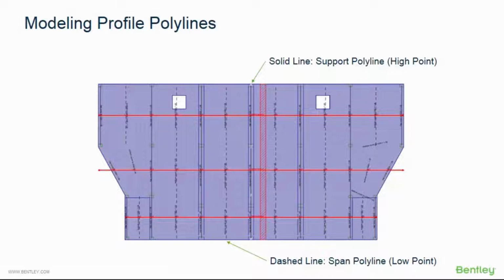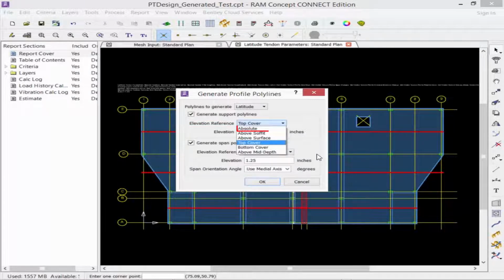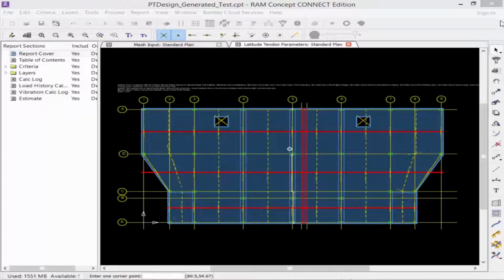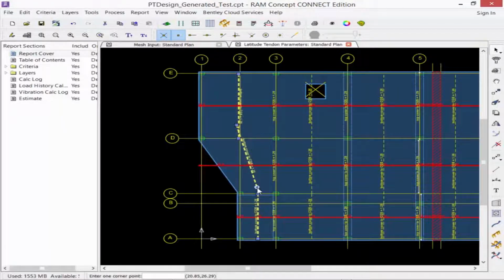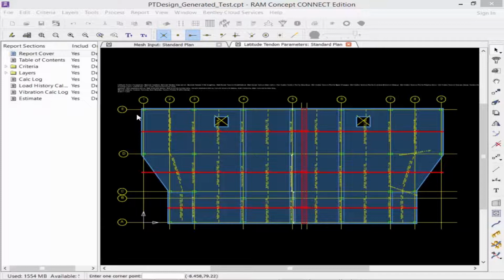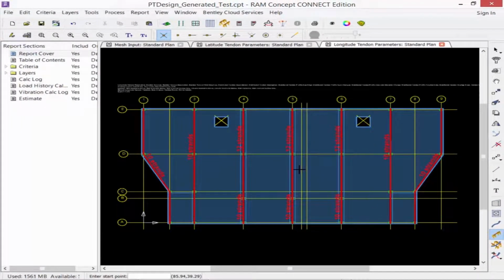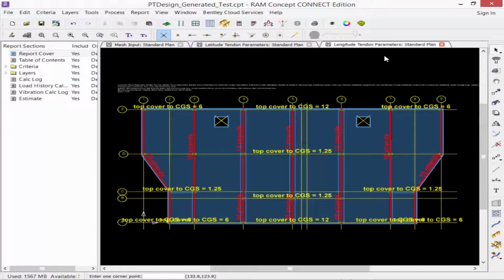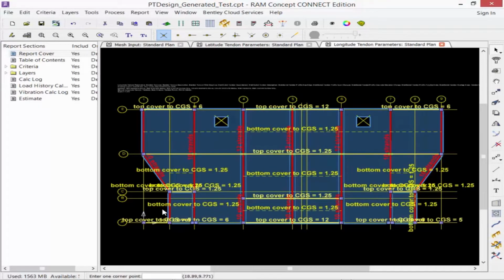Modeling Profile Polylines in RAM Concept for Generated Tendons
In this video, you will learn how to model profile polylines in RAM Concept for  a generated tendon workflow.